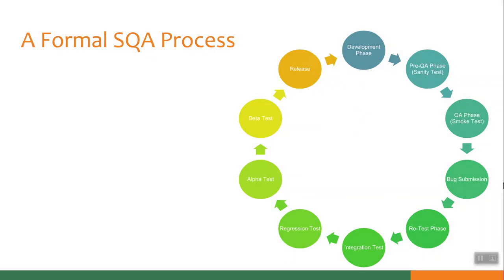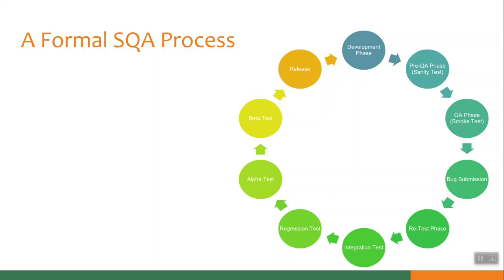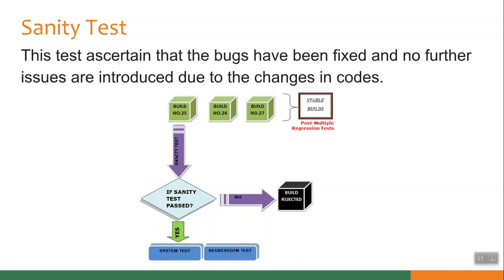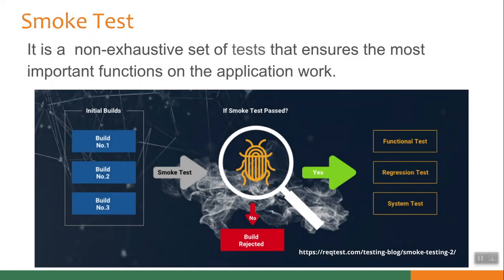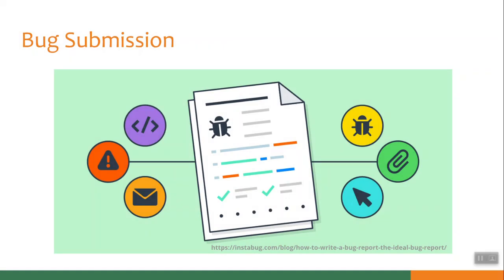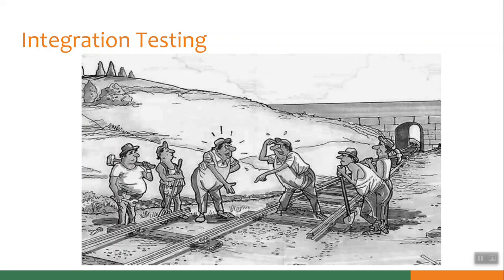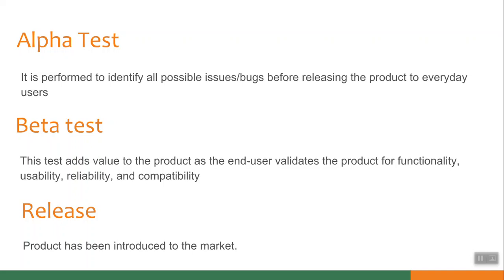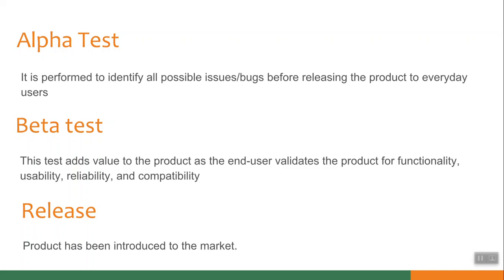Software Quality Assurance Basics : 2 | Nascenia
Here, in this video you can learn about different types of testing to assure the quality of a software. From this SoftwareQualityAssurance video training, beginners can learn basics of software testing. Software testing is an activity to check whether the actual results match the expected results.

You can click on the time points below to view different sections!

0:26 Formal SQA Process
0:42 Unit Testing
0:54 Sanity Test
1:00 Build
1:16 Smoke Test
1:33 Retesting
1:47 Integration Test
2:03 Regression Test
2:22 Alpha Test
2:38 Beta Test